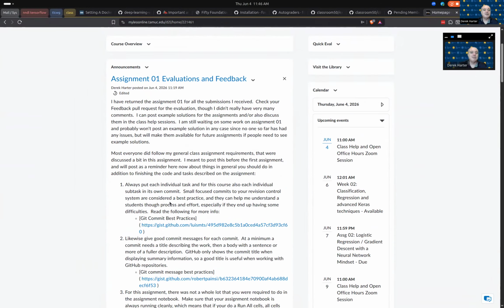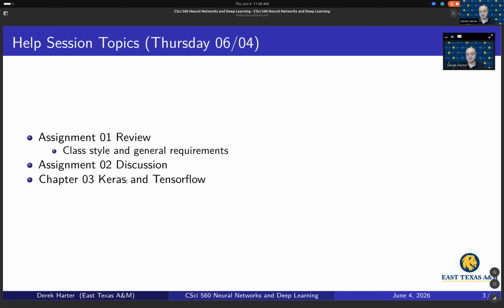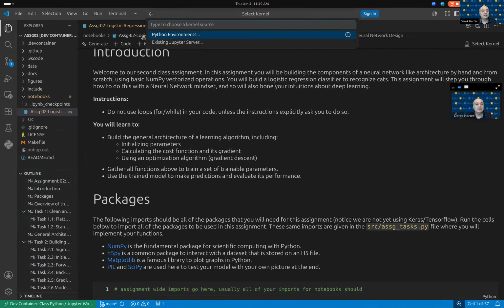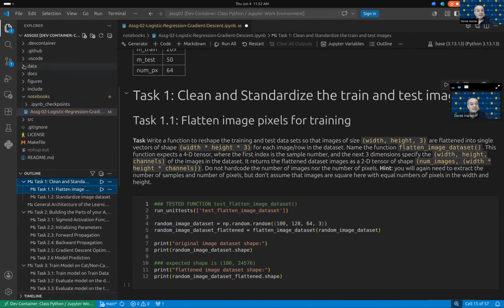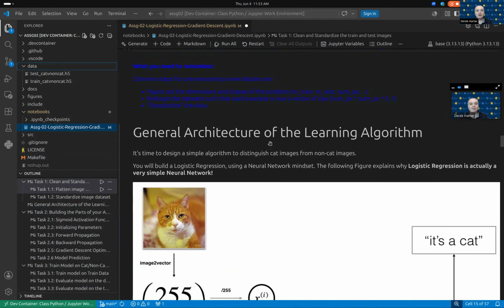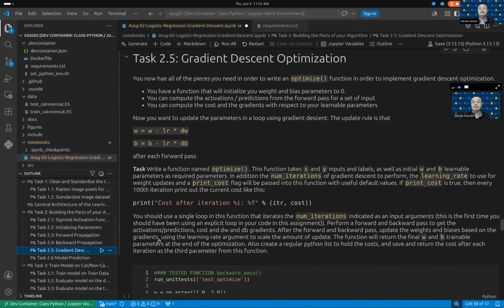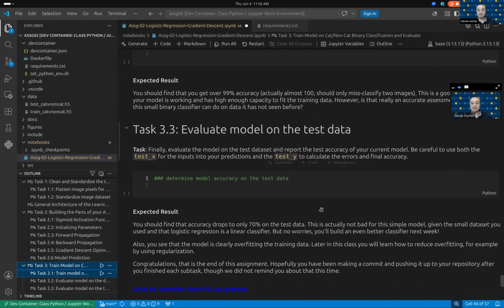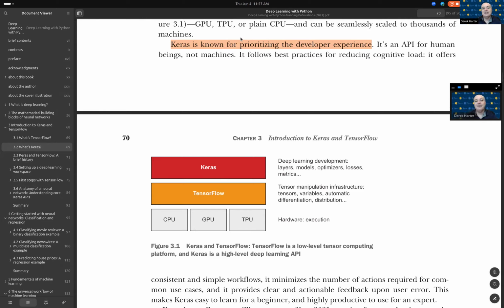CSci 560 Neural Networks and Deep Learning Class Help Sessions (Thur 06/04/2026)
CSci 560 Neural Networks and Deep Learning
Summer I 2026
Zoom Class Sessions